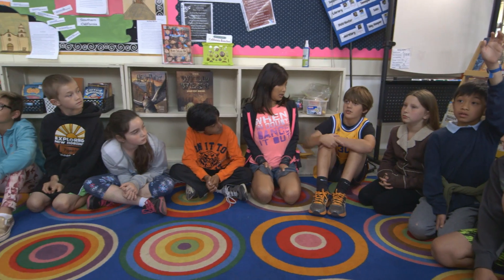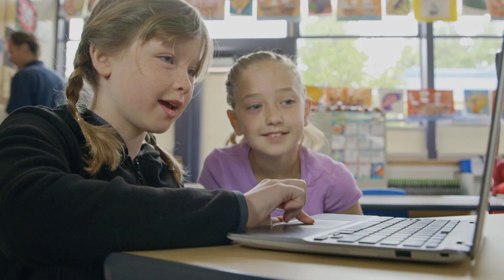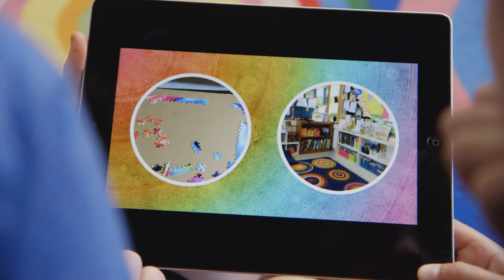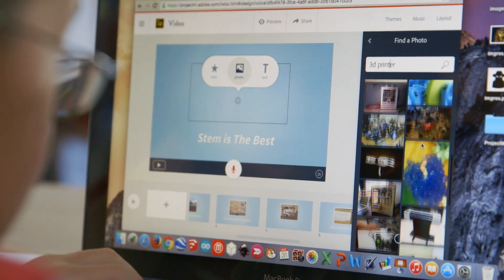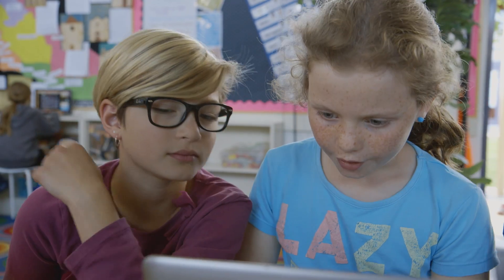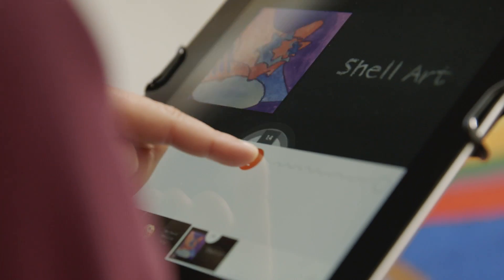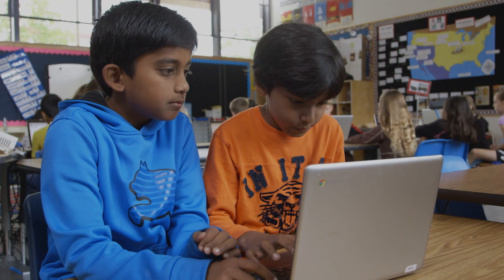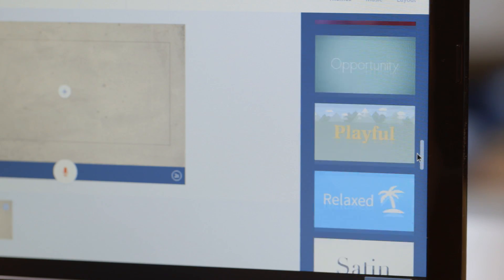Adobe Spark in the Classroom: Create Videos, Graphics, and Web Stories in Minutes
Watch how one 4th Grade teacher gets her kids engaged with Adobe Spark. The perfect classroom companion, Adobe Spark lets kids make their words and stories come to life, helping them nurture creativity and digital literacy, while teaching them presentation skills they'll use their whole life. Easily create and share narrated videos, graphics, and web stories in minutes—it’s intuitive, fast, and fun.